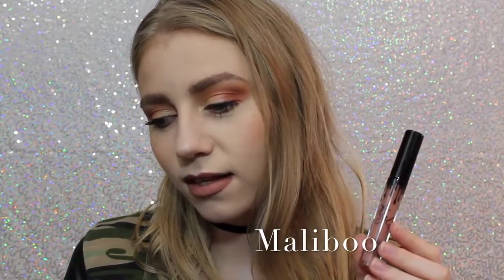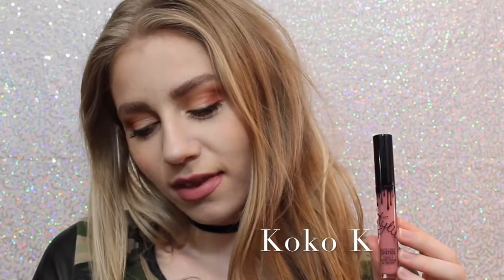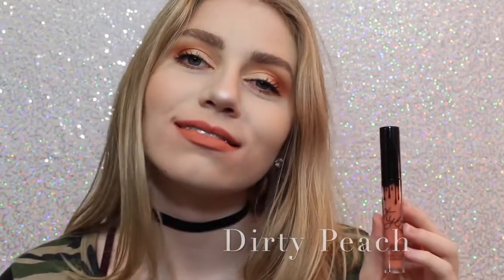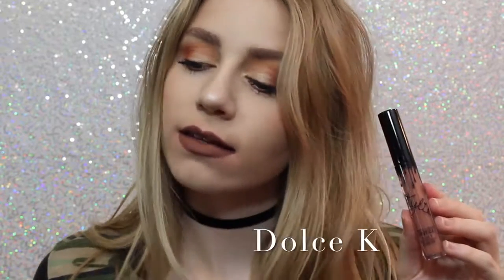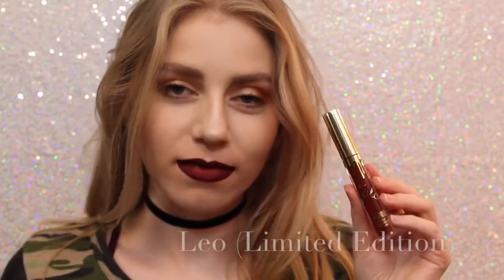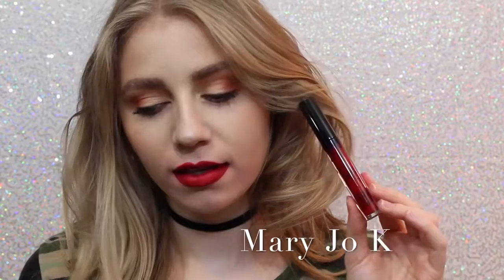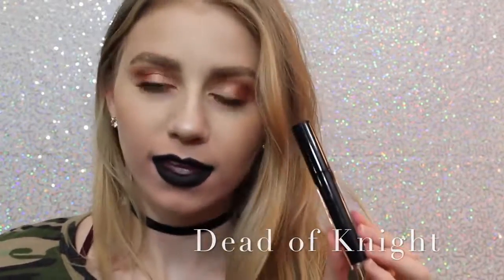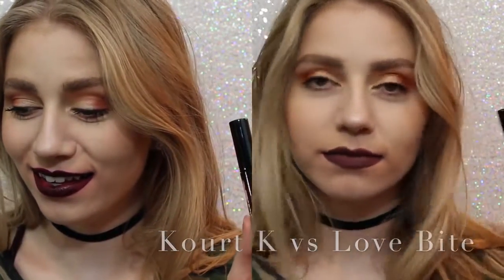помада kylie exposed отзывы